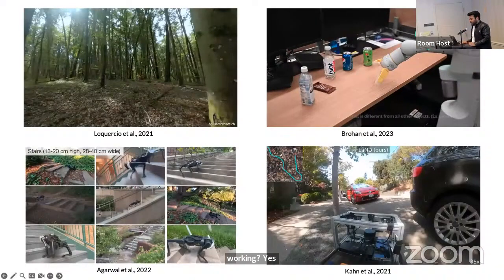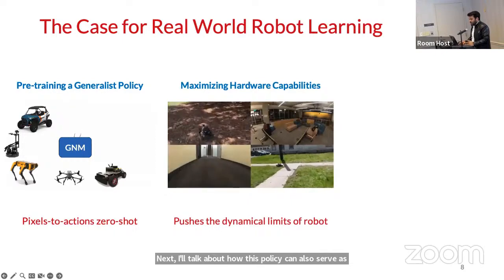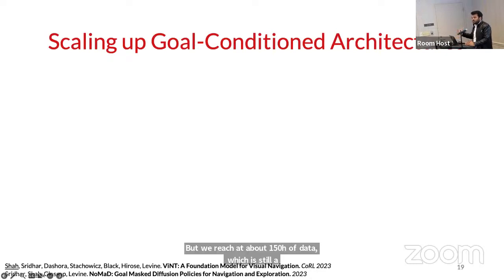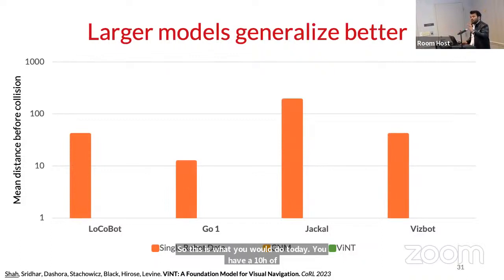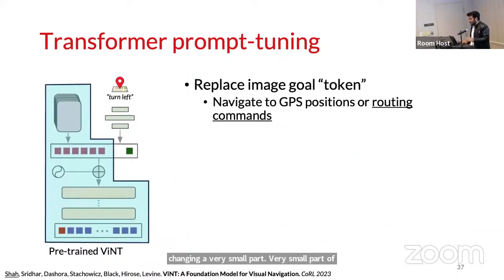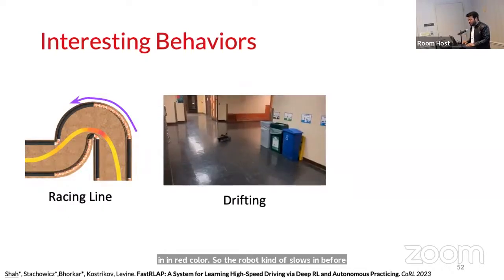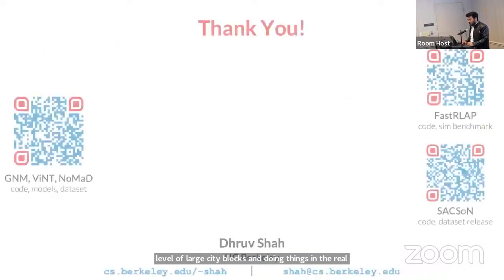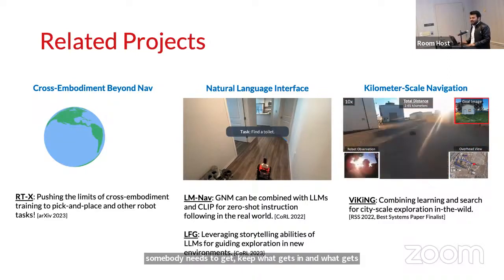Dhruv Shah: Learning General-Purpose Robot Navigation